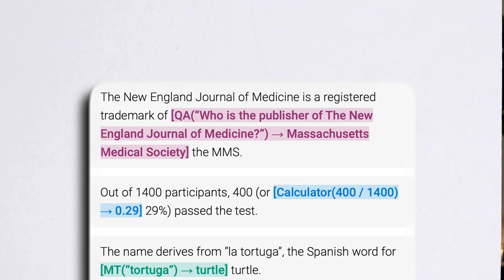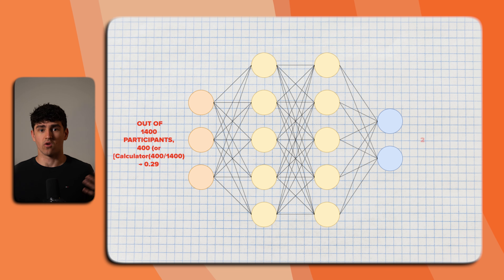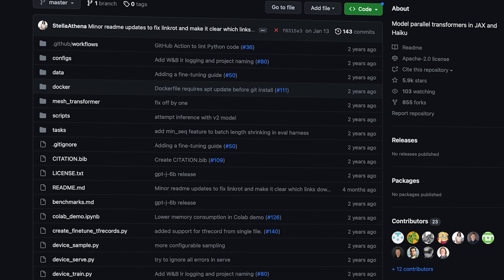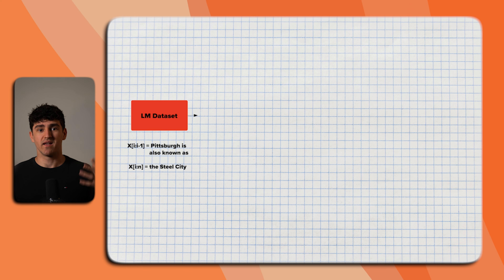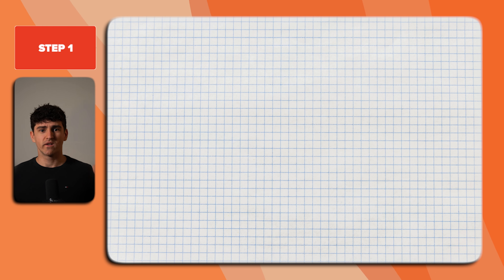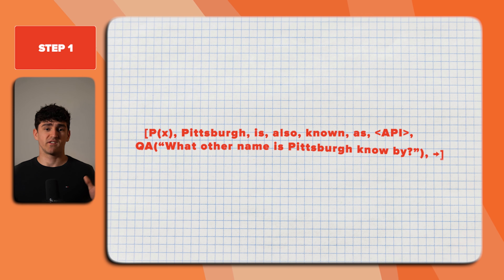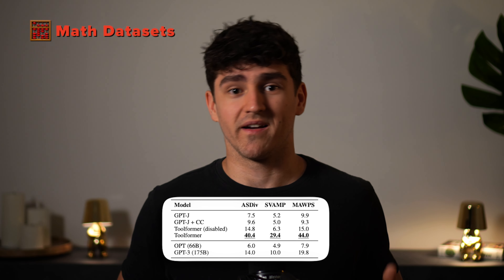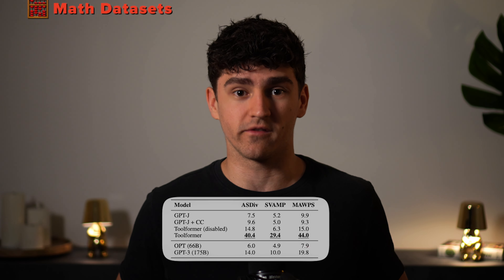How does AI learn to use tools? - Toolformer explained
Toolformer paper explained!

With ChatGPT Plugins we have seen how powerful a model can become when it has access to tools! Let’s have a look at the Toolformer paper, to learn how a LLM can learn to use tools, such as a calculator, a calendar, and more!

Timestamps
00:00 - 00:46 Intro
00:46 - 02:52 How does the LLM use tools?
02:52 - 03:50 What does the API call look like?
03:50 - 05:01 The hurdle to overcome
05:01 - 12:40 Generating the dataset
12:40 - 17:04 Model performance
17:04 - 18:23 Conclusion